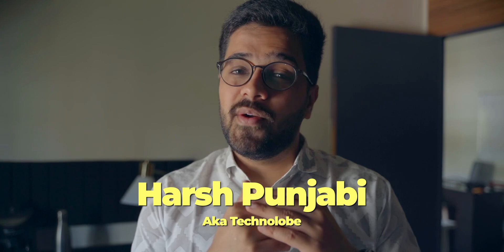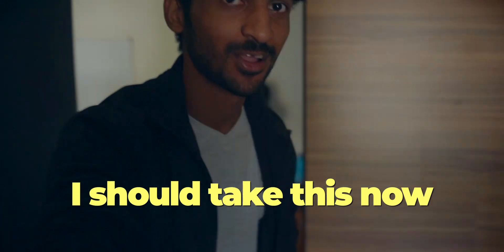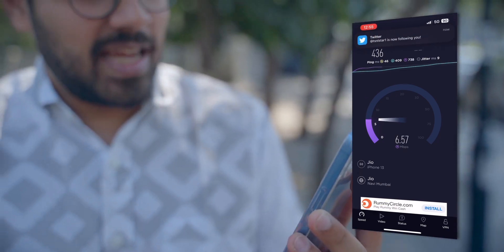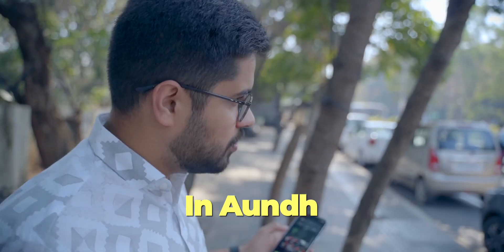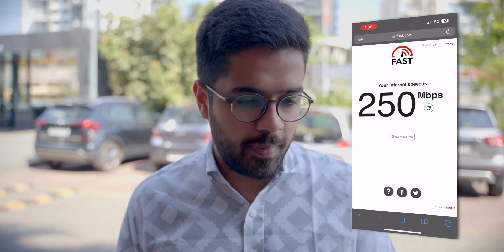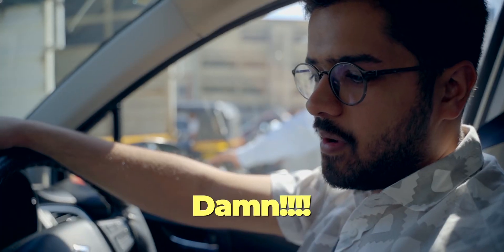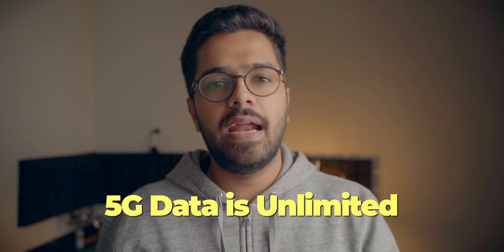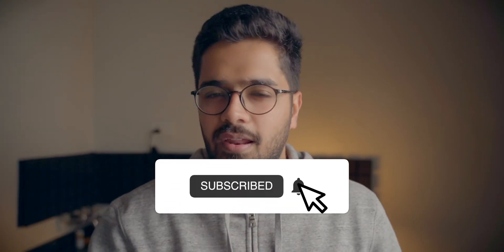How Fast 5G Actually Is? Testing 5G in Pune!!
5G is finally available in India and today I’m gonna test 5G in my city Pune. We’ll go to various places and test 5G speeds and also download some big files. It’s going to be super interesting.

Our Clothing Brand - The Dot Company